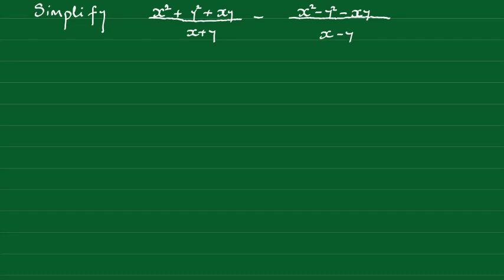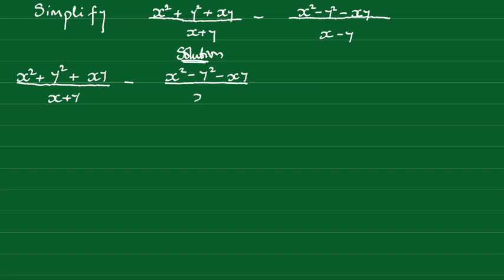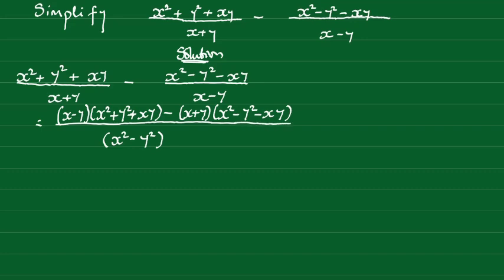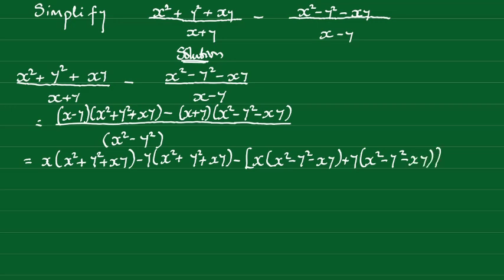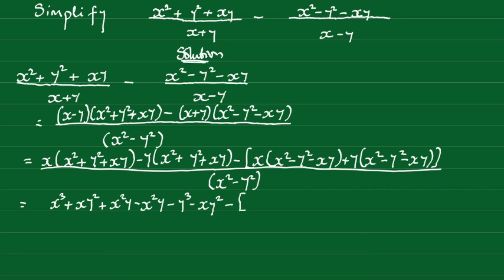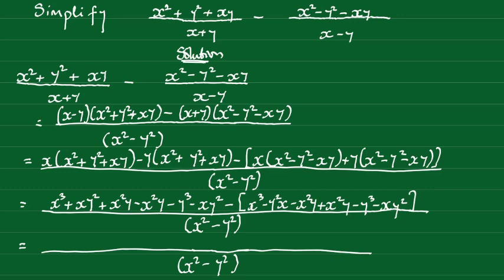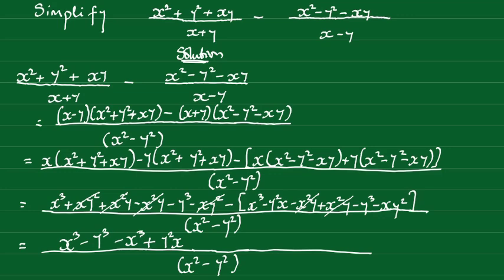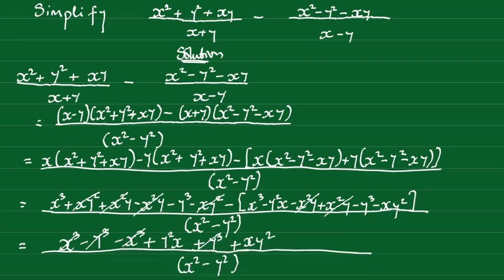Experts take on jamb 1979 (21)